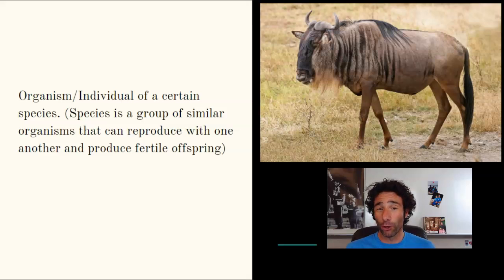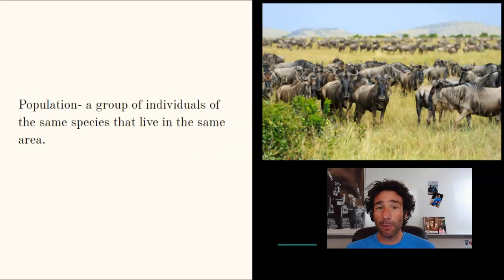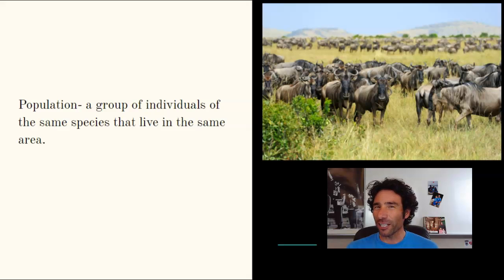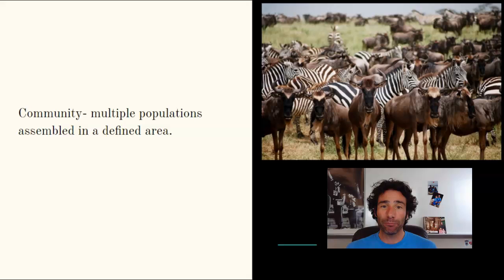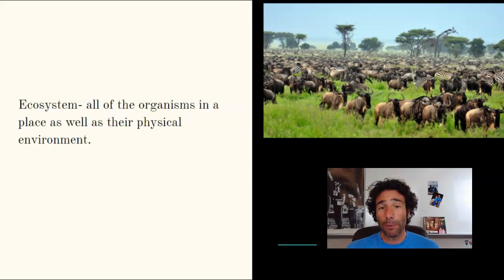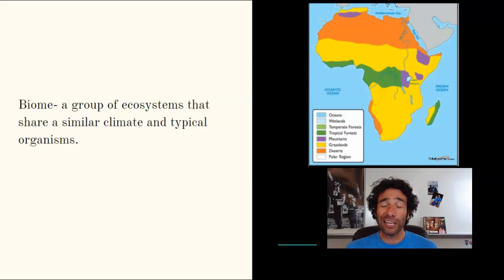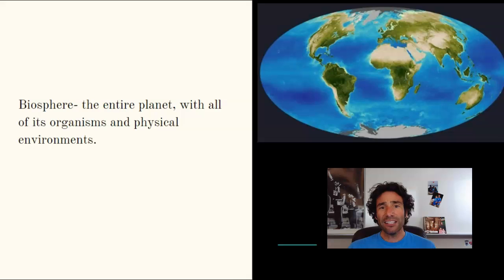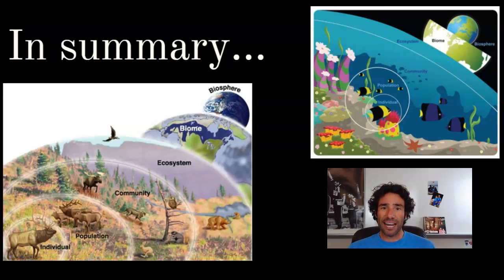AS:S2E1 Global Systems